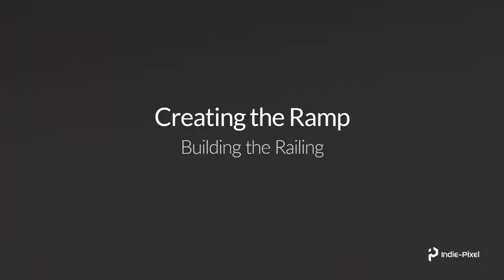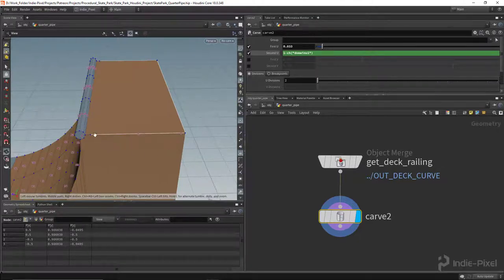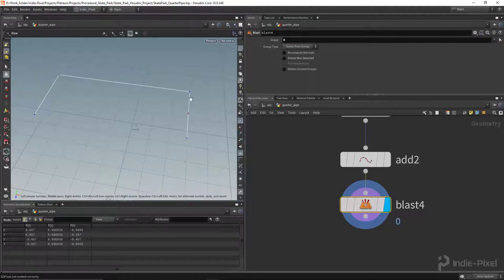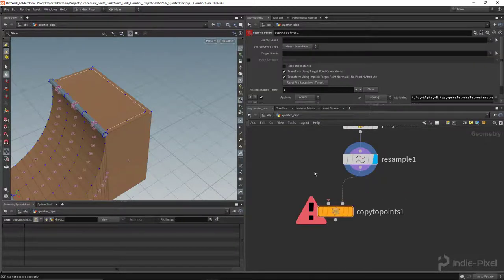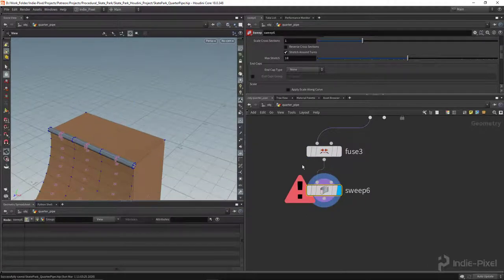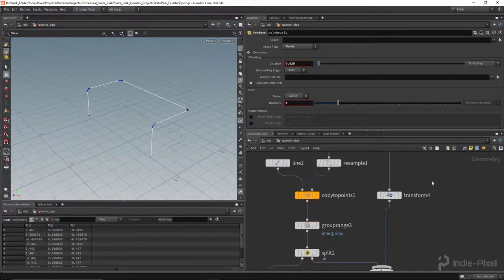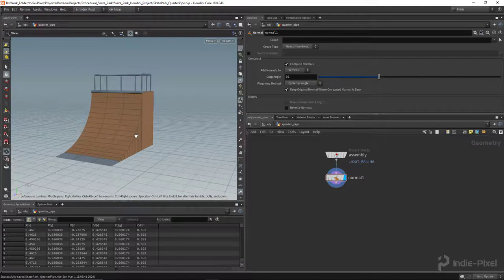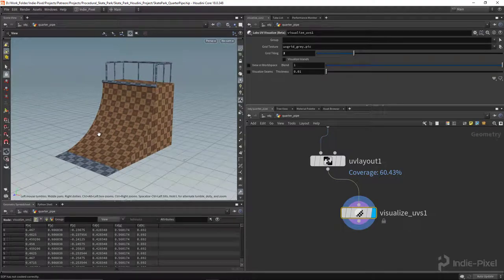Houdini 18 - Props - Skate Ramp - Section 1 - Video 6